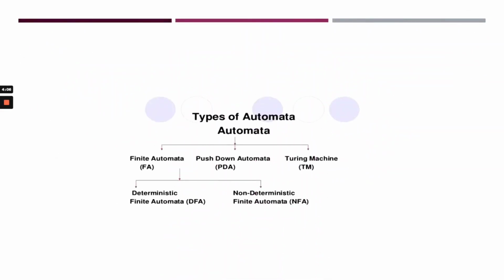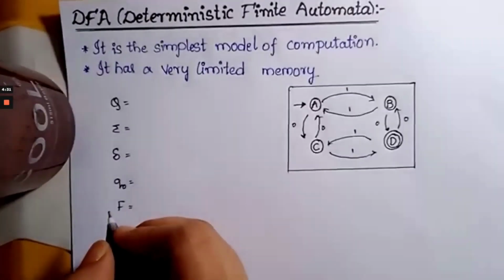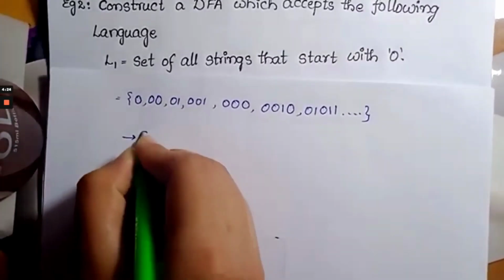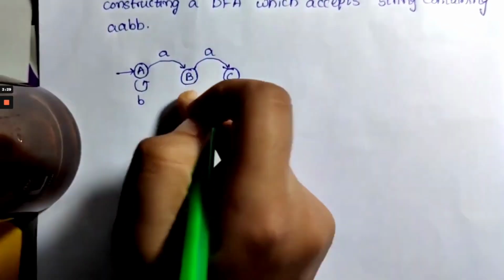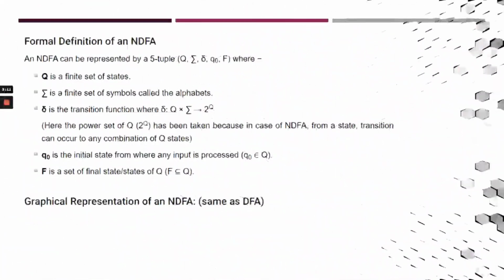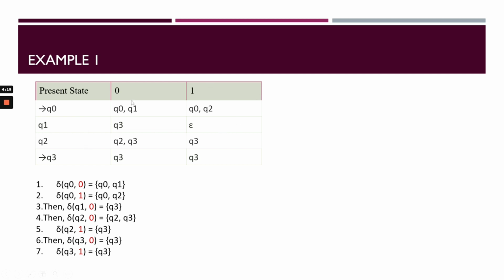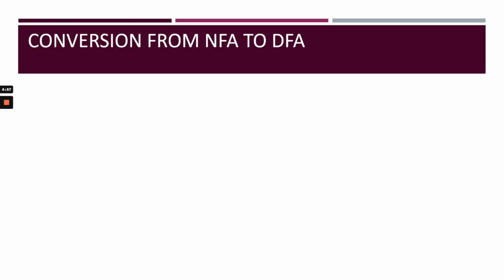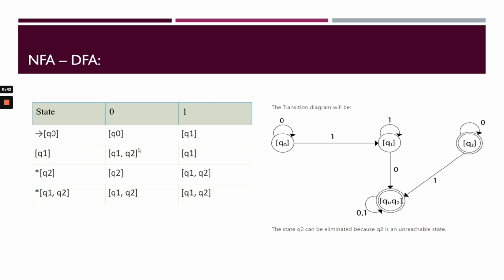Formal languages and automata theory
This video is done by 21MID0022, 21MID0176